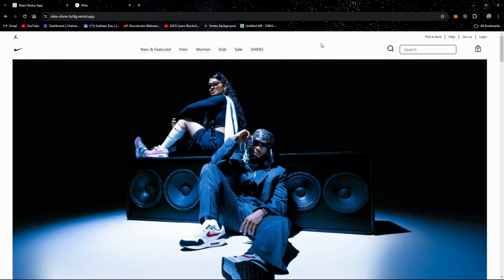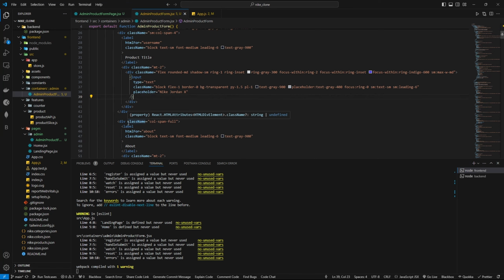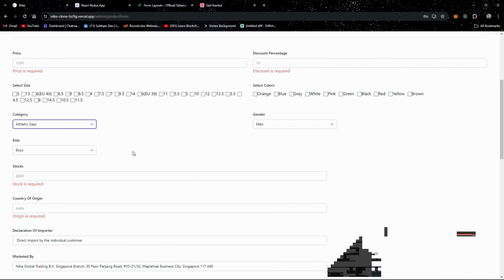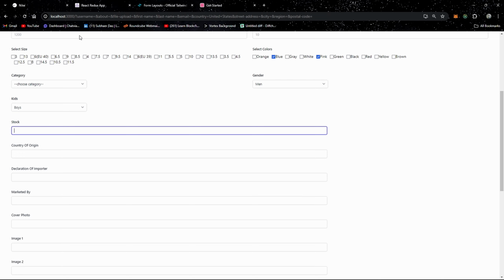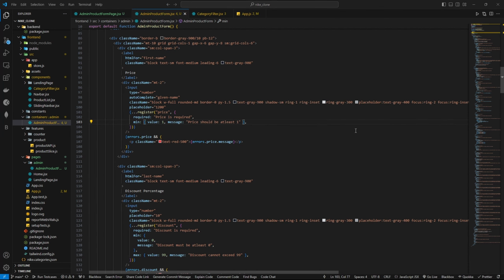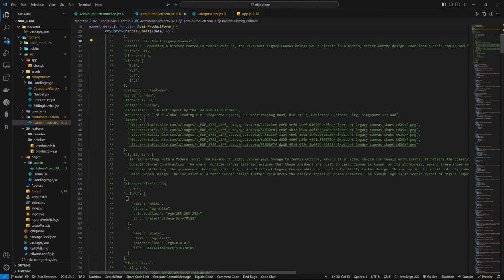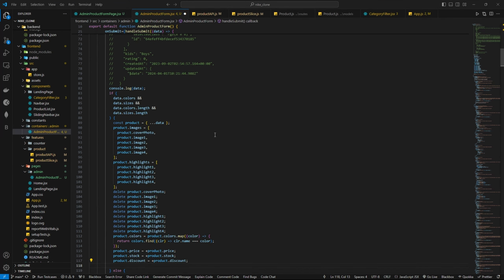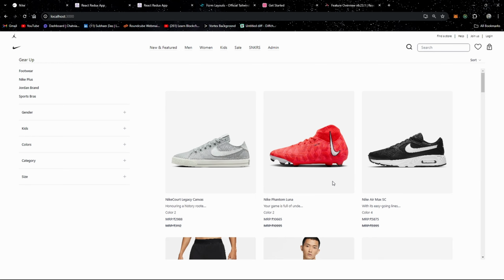Creating a Product Insertion Form for our Nike Clone MERN Application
In this video, I demonstrate how to create a product insertion form for a Nike clone application using the MERN stack (MongoDB, Express.js, React, and Node.js). You'll learn step-by-step how to design the form in React, set up the backend to handle data insertion, and connect the frontend to the backend for seamless data management. This comprehensive tutorial is perfect for developers looking to enhance their skills in building full-stack applications. By the end of the video, you'll have a fully functional form that allows you to add product details to your database, paving the way for further development in your MERN projects.